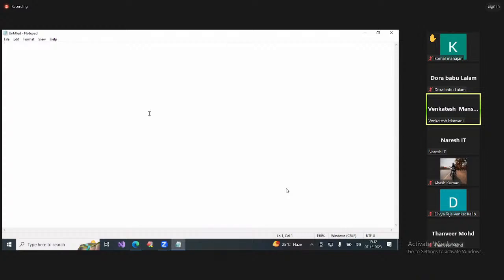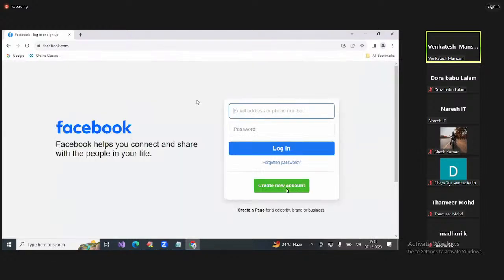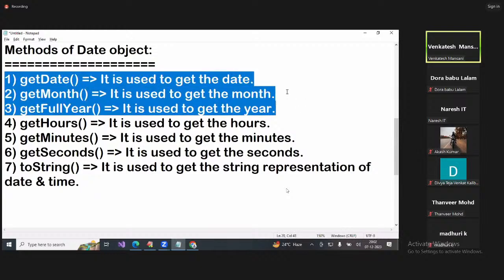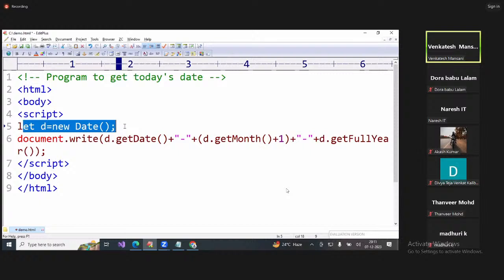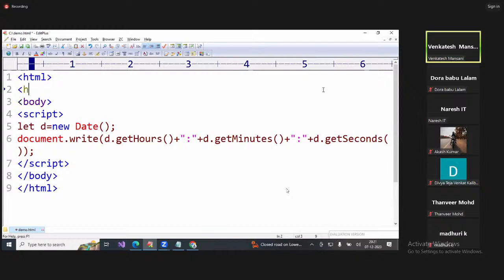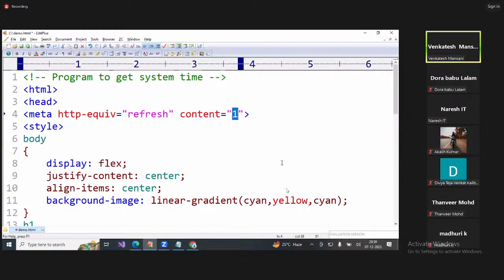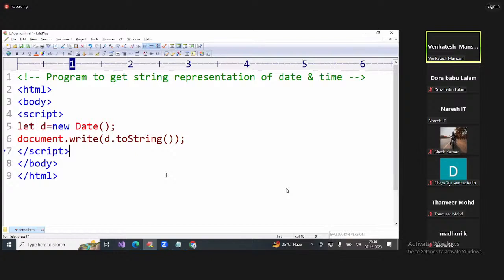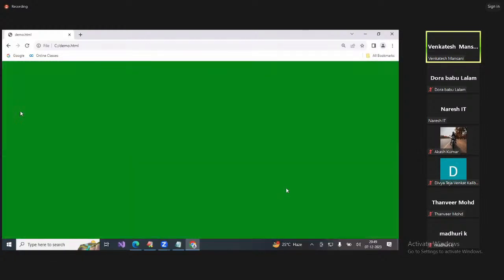Front End -- Dec 07th